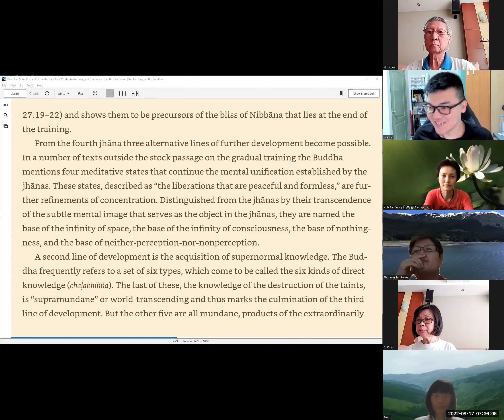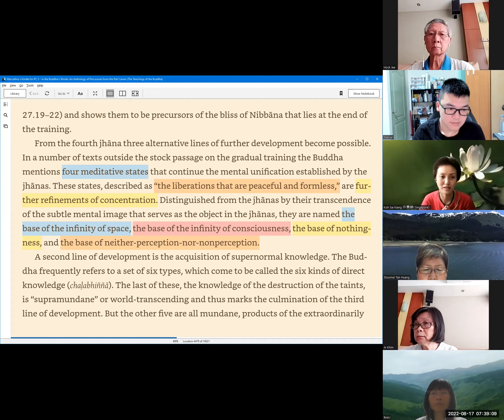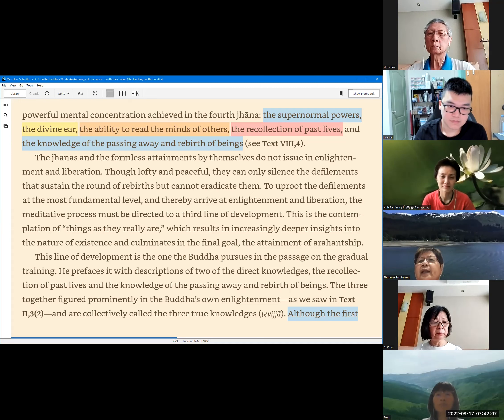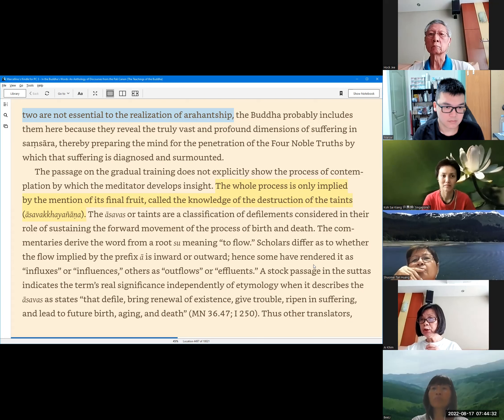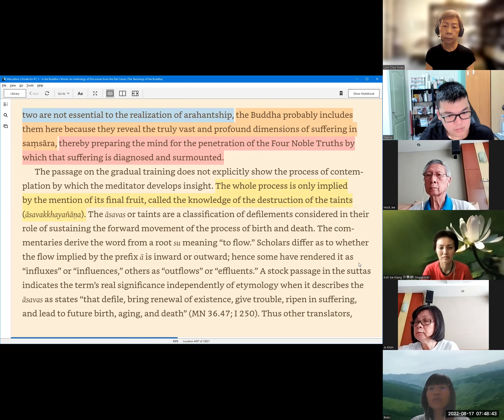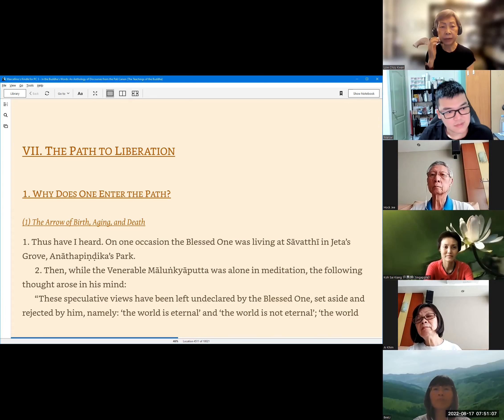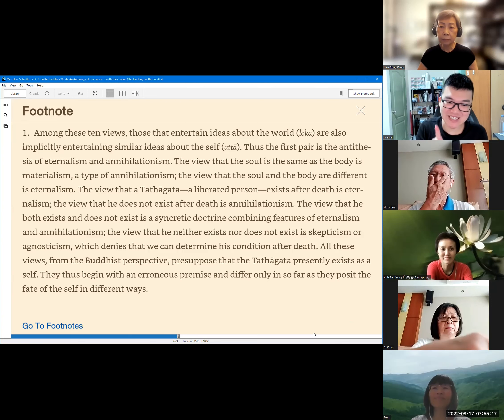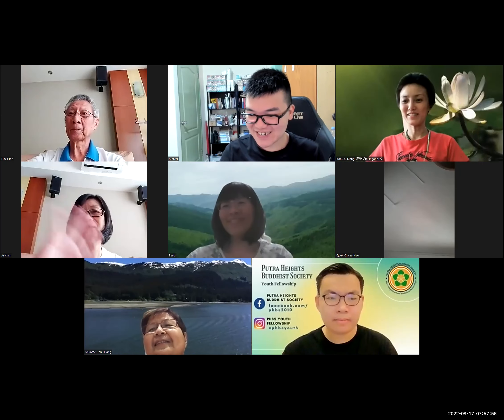The Path to Liberation | The Arrow of Birth, Aging, and Death | ITBW #109 | 17 Aug 2022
A short read-together and discussion of the book:
In the Buddha's Words:
An Anthology of Discourses from the Pali Canon
(The Teachings of the Buddha)

Join us anytime daily from 6.30am to 7.30am for a refreshing session of meditation to start your day!

0630am - 0730am -  Group Meditation
0730am - 0740am - Short Puja
0740am - 0800am - Book Reading